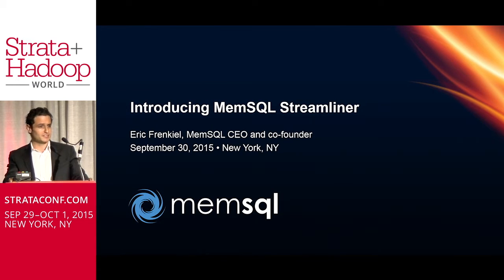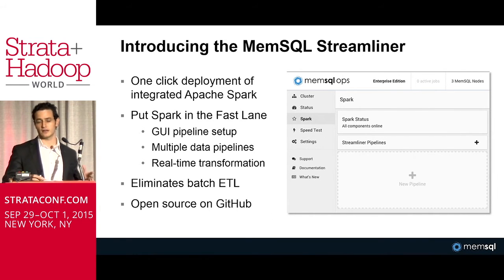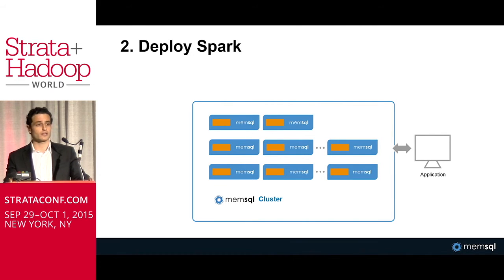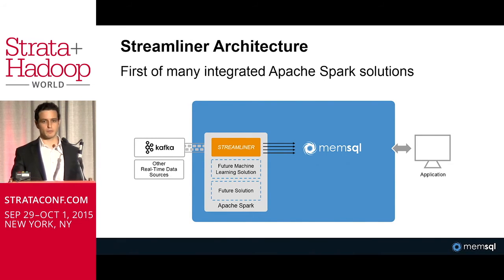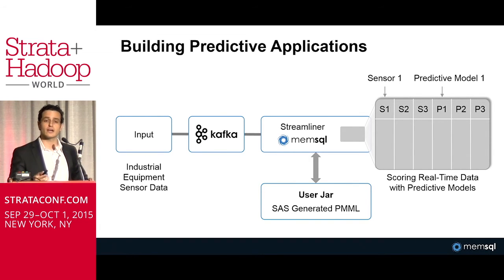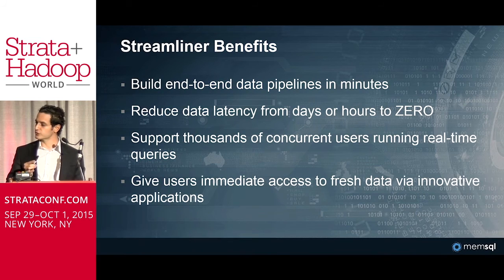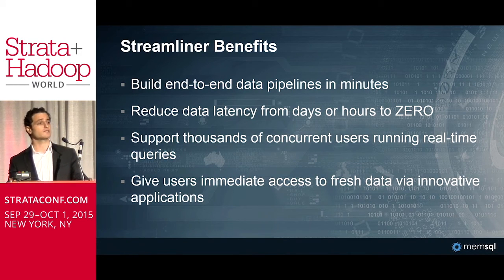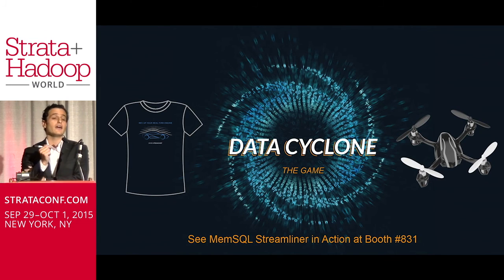Intro to MemSQL Streamliner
In-memory is no longer just a trend: it’s an imperative, for high volume, real-time data workloads. With the relational, distributed MemSQL database, modern enterprises are unlocking value from gigabytes and terabytes of data. MemSQL CEO and co-founder, Eric Frenkiel will detail the latest developments in real-time data pipelines built with Apache Kafka, Apache Spark and MemSQL. He will explore compelling use cases for these pipelines, which capture data from billions of sensors, mobile devices, digital transactions, and the global IoT.